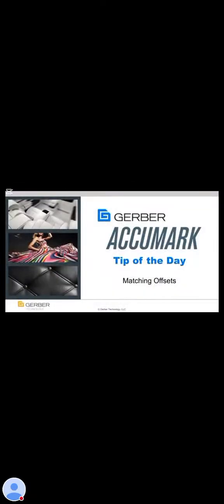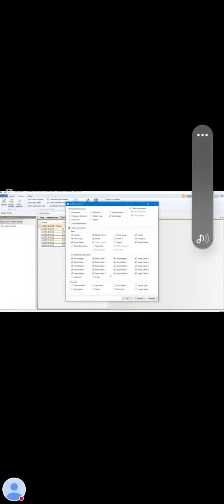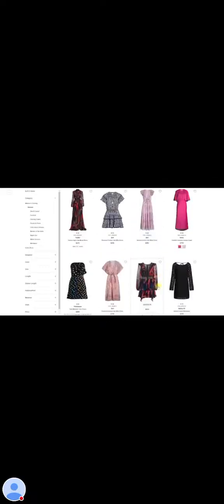What is fit aesthetic design principles every pattern maker should know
what is fit aesthetics design principle,
what is design principle,
what is design elements,
designing principles in software engineering,
types of design elements in software engineering,
contrast in design principles,
elements of visual design,
what is emphasis in design,
design principles emphasis,
fundamental design concepts,
formal methods of software design,
sop2 advanced web designing,
fundamental design principles,
graphic design principles balance,
elements of graphic design,
interaction design principles,
what is interaction design,
proximity in design principles,
bachelor of fine arts major in industrial design,
interaction design in hci,
ui design principles course,
elements of product design,
what is design system in ux,
prototype phase in design thinking,
prototyping in product design,
design principles graphic design,
typography principles of design,
tim slade visual design,
what is high fidelity and low fidelity prototyping,
design modeling principles in software engineering,
4 foundational ui design principles,
5 essential core principles of interactive design,
12 principles of graphic design,
design principles in graphic design,
7 principles of graphic design,
design principles grade 7,
7 design principles,
7 elements of graphic design,
8 types of graphic design,
aesthetic and ergonomic considerations in design